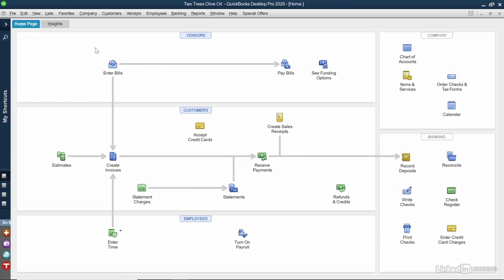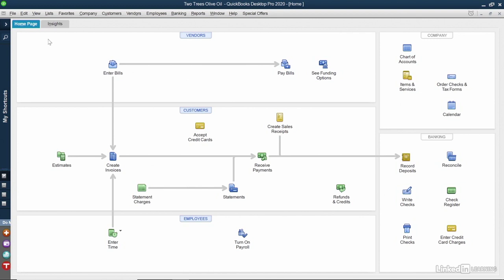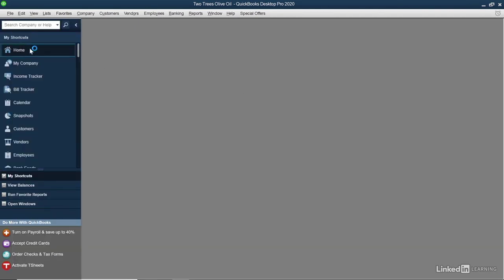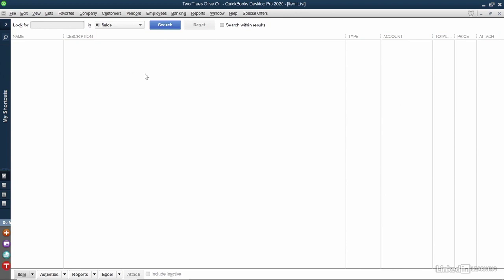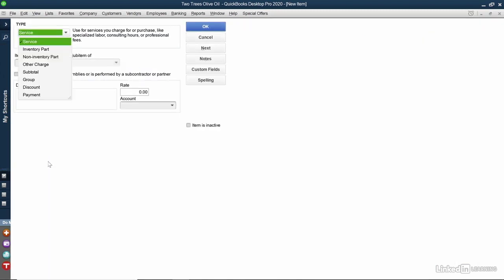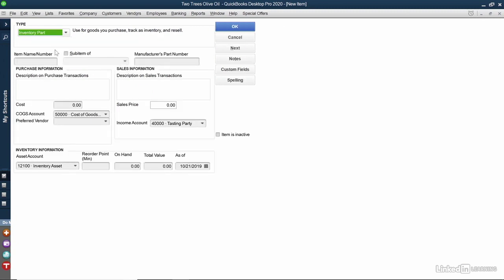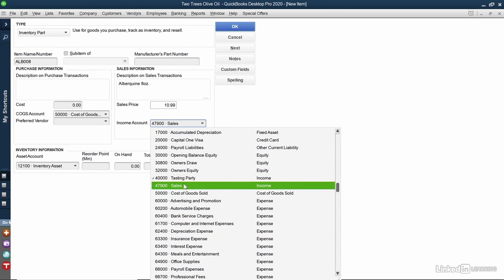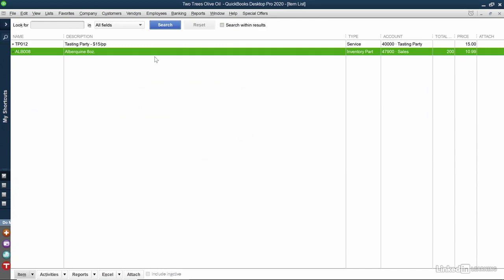12 QuickBooks Pro 2020: Add Service & Inventory Items (Step-by-Step Chart of Accounts Setup)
In this lesson of QuickBooks Pro 2020 Essential Training, you will learn how to add both service items and inventory items inside QuickBooks.

We begin by enabling Inventory and Purchase Orders in preferences, ensuring your system is ready for tracking both physical products and services. Then, step-by-step, you will learn how to:

- Create a service item (such as consulting, tasting parties, or labor-based services)
- Set pricing and link it to the correct income account
- Create an inventory item for physical products like olive oil or goods for resale
- Enter cost, sales price, vendor, and quantity on hand
- Understand when to use inventory vs non-inventory items

By the end of this tutorial, you will have a fully organized item list that connects directly to your invoicing, sales receipts, and financial reports—helping you keep accurate business records.

QuickBooks is developed by Intuit Official Website and is widely used for small business accounting, inventory tracking, and financial management.